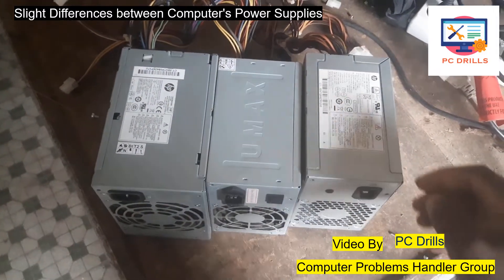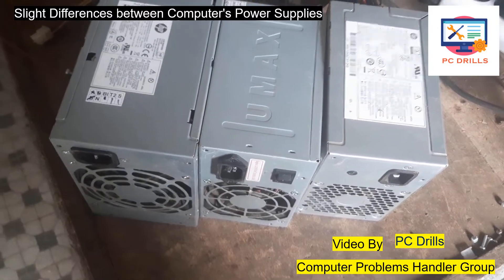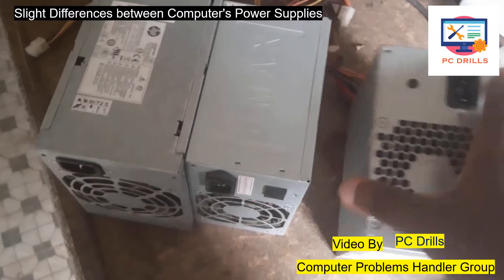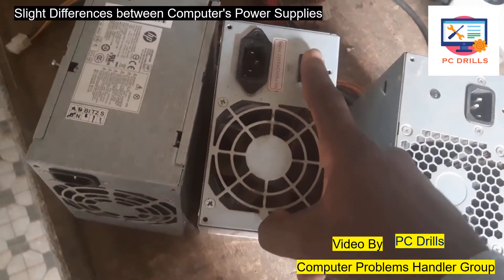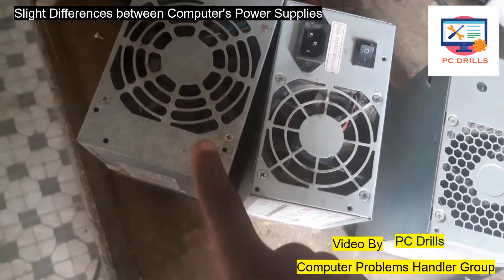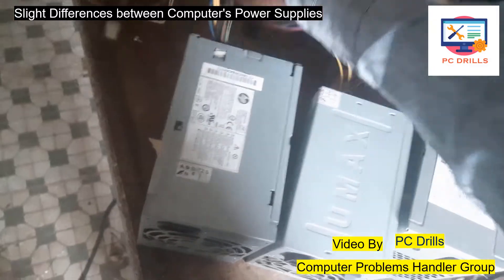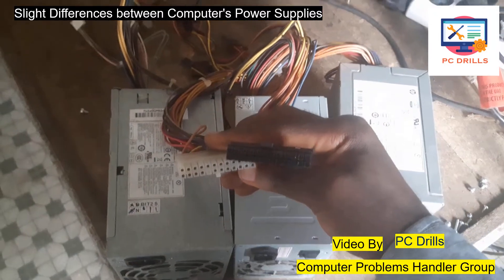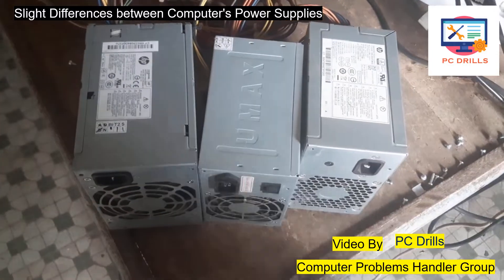4. Slight Differences in Power Supplies | PC Drills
PC Drills
Hello guys, welcome to PC Drills, where you find help on how to handle your computer issues.
There exist various designs of desktop power supplies for a computer. But the common thing between them is that the cables that quit the power supply are connected to the same kind of interfaces, meaning a power supply from another machine will also be connected to a different machine, despite the changes in the manufacturer and share.
However, there can be small changes like the color of some cables, the sizes of the power supply and availability of a power switch beside the power supply as shown in the video.